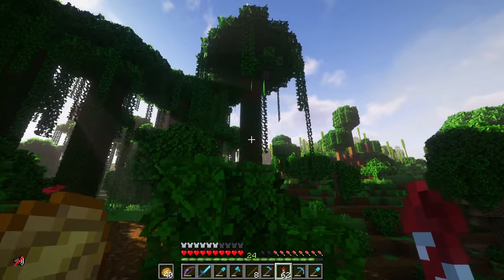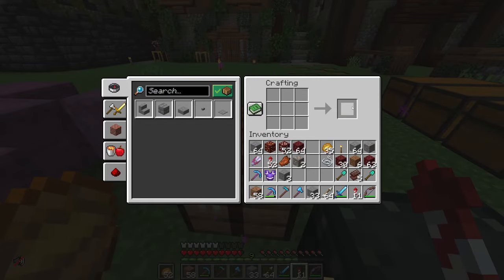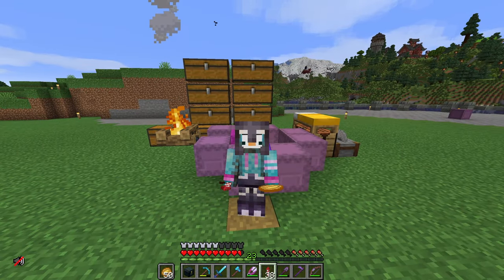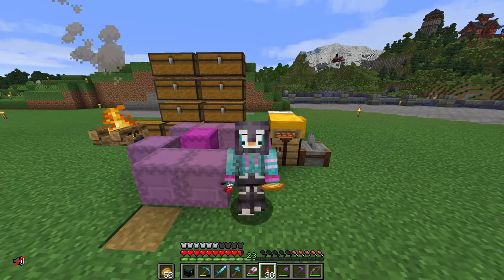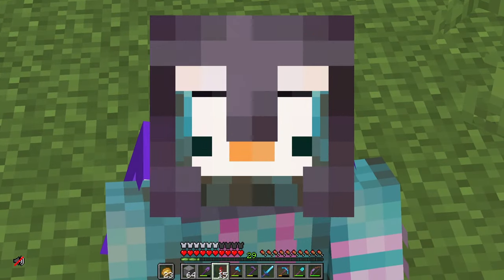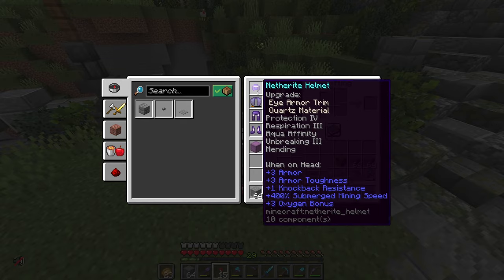Basti Plays Minecraft :: Soo Many Blocks!!! Megabase Project!!!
Hello Beautiful People today we do some cleanup and do some serious progress on the Megabase Project!!!
Hope you people enjoy the video!!!

My Community :: Basti's Corner of The Interweb's